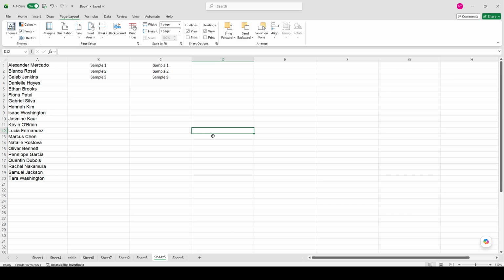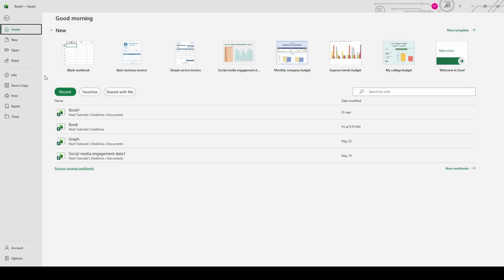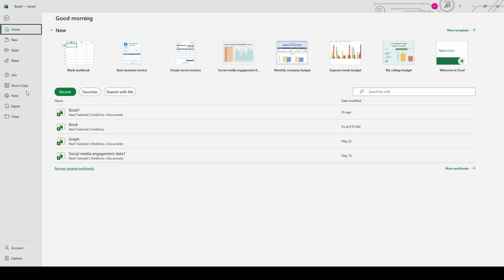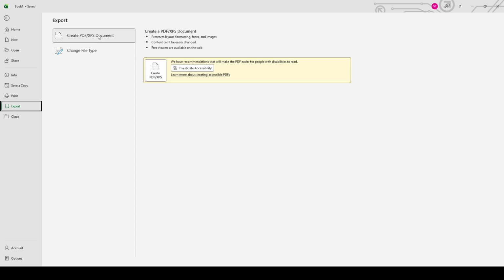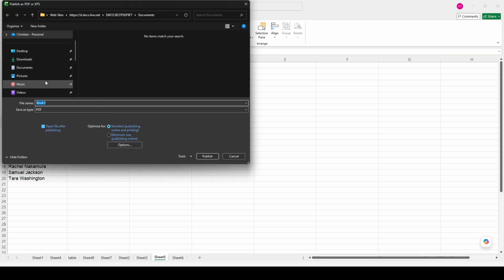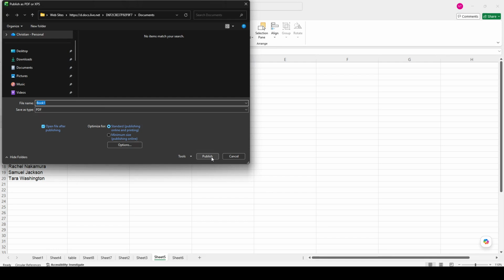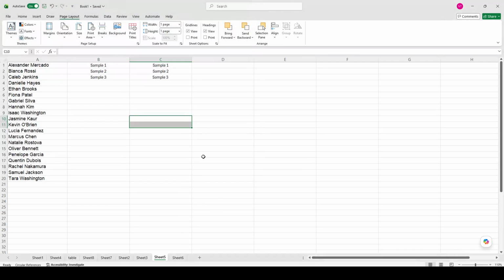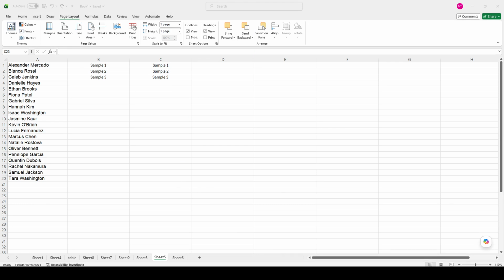How To Save A File As A Pdf In Excel [2026 Guide]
How To Save A File As A Pdf In Excel

Learn how to save a file as a PDF in Excel so your spreadsheet exports cleanly for printing or sharing. This quick Excel tutorial shows the best save as PDF settings, how to choose the right sheet or range, and how to avoid cut-off columns. Perfect if you’re searching “excel export to pdf”, “save excel as pdf”, or “print to pdf in excel”.

-Google Drive
-Google Meets
-Google Sheets
-Google Chrome
-Google Forms
-Google Gmail